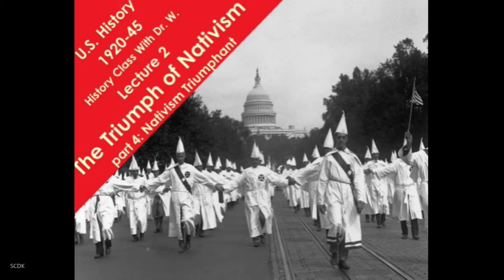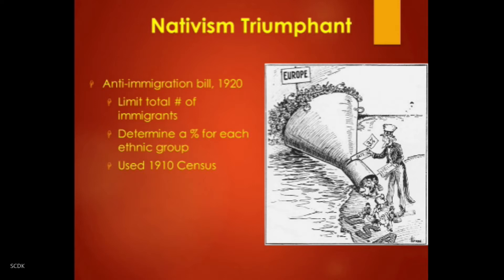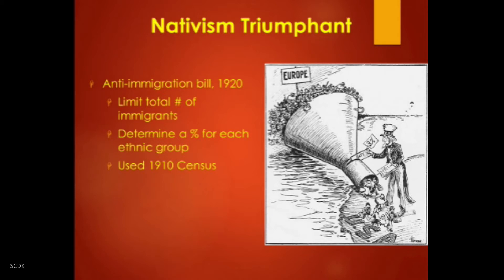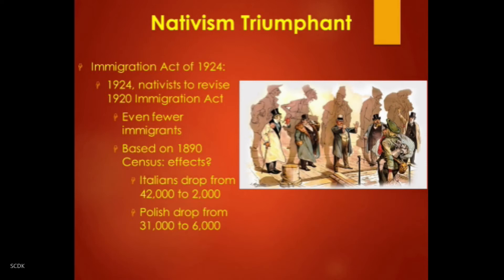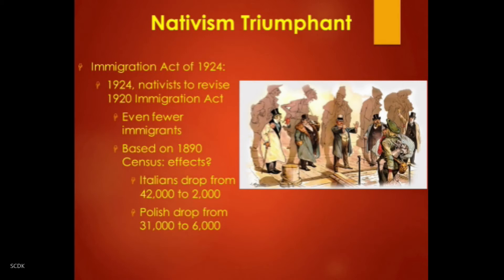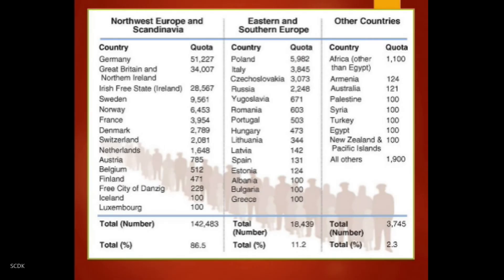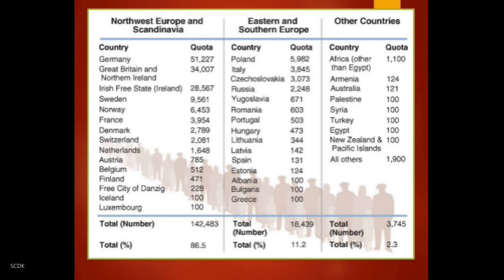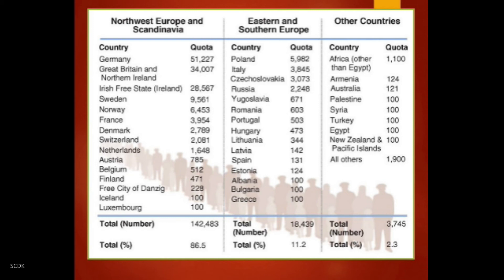HIST 346 US 1920-45 Chapter 2 part 4 Nativism Triumphant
US 1920-45 Ch 2 pt 4 Nativism Triumphant. A discussion of the triumph of nativism, as exemplified in the Immigration Act of 1924.